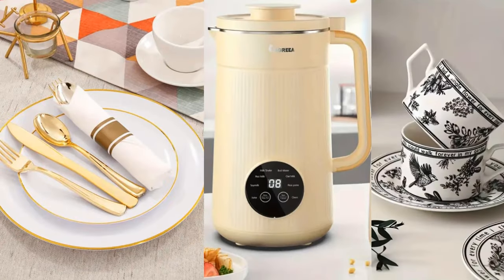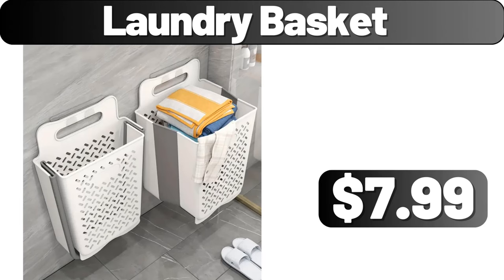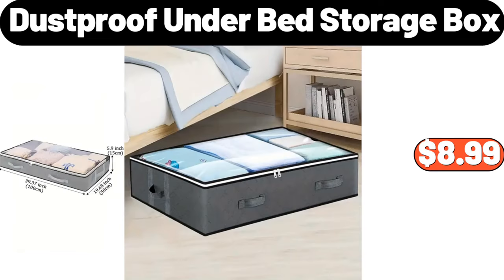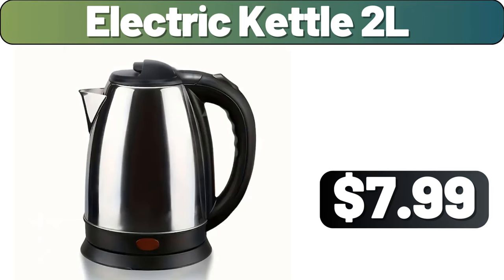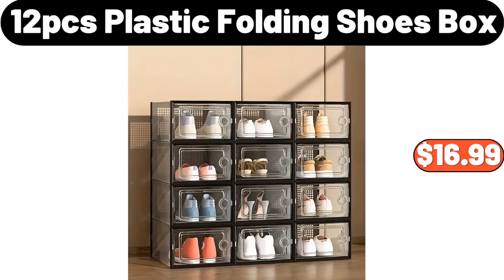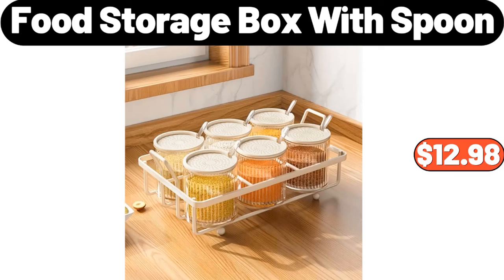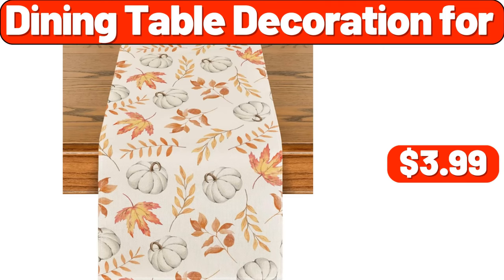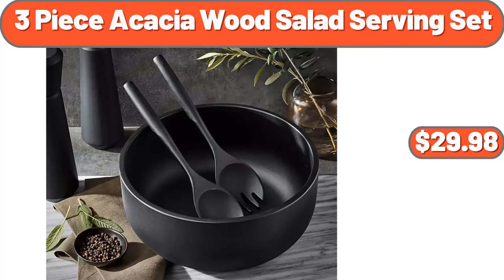ALDI - HURRY-THESE NEW DUPES WON’T LAST FOR $3.95 CHECK IT OUT‼️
Hello everyone, let's take a look together at the discounted products at aldı market, Toilet Brush Set, $2.99. Dish Drying Rack, $18.99 , Please don't forget to like the video, really appreciate for everything. Elegance Plastic Dinnerwar 50-Set, $38.99. Coffee Maker, $18.99. Automatic Nut Milk Maker, $23.99. 3pcs Square Nesting Glass End Tables, $49.99. Double Induction Cooktop, $40.99. Ergonomic Kettle, $5.99. Stainless Steel Portable Pizza Oven, $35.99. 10-Piece Cookware Set, $39.99. 9-Piece Kitchen Storage Set, $14.99. 3pcs Soap Dispenser Set, $5.99. Digital Alarm Clock, $8.99. Ambiano, Mini Waffle Maker Assortment, $7.99. Belavi, Planter on Stand, $12.99. Stainless Steel, Thermoses, $19.95. 4 Pack Glass Straws, $0.89. 5-Piece Knife Set, $31.99. 3pcs Storage Basket, $13.89, Be sure to tell us which products you think should arrive this month in the comments section. 3pcs Duvet Cover Set, $11.99. HUNTINGTON HOME, White Grasscloth Light, Blocking Window Curtain, $7.99. 10pcs Daily Cleaning Cloth, $1.99. Multifunction Knife Holder, Cutting Board Stand, $31.08. Multi-Functional Electric Cooke, $7.99. 7 Piece Ceramic, Cookware Set, $52.99. Water Pitcher With Lid, $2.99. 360 Spinning, Mop and Bucket, $16.99. 8pcs Plastic Boxes Set, $8.99. 2 piece, Salt And Pepper Shakers Set, $9.95. EMPORIUM SELECTION, Edam Cheese Wedge, 7 oz, $3.29. Stainless Steel, Insulated Mug, $12.99. Insulated Lunch Bag, $3.99. 12-Piece, Glass Dinnerware Set, $29.99. Silk Satin, Embroidered Pillowcase, $7.99. Organizer Storage Box, $0.99. Electric Handheld Mixer, $12.99. Top Load Hot and Cold, Water Dispenser, $119.99. Kitchen Herb Shears, $1.19. Round LED Bathroom Mirror, $89.99. Coffee Mat, $1.99. Bathroom Vanity Mirror, Made of Tempered Glass, $31.99. European Style Bone China, Coffee Cup and Saucer Set, $18.99. Leather Storage Stool, $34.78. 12pcsset, Silicone Utensil Set, $3.99. Laundry Basket, $7.99. Faux Marble Side Table, with C-Shaped Metal Legs, $55.99. Simply Nature, Coconut Cashew Crisps, $2.69. Coffee Grinder, $35.99. 4pcs Pillow, $7.99. 6 Piece Stoneware, Tall Latte Cup, $25.99. Potato Masher, $0.99. Glass Food Storage Containers, with Bamboo Lids, 2 Pack, $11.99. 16 Piece Kitchen, Plates and Bowls Sets, $49.99. 8 Piece Measuring Set, $1.99. Bathroom Storage Rack, $2.19. Borosilicate Glass Kettle, $9.89. Retractable Drain Rack, $0.99. Spin Mop And Bucket Set, $46.19. Stainless Steel, Frying Pan, $11.99. Storage Rack, $12.99. 3Pcs Silicone, Bathroom Mat Set, $22.48. 2pcs Ceramic Bowl, $11.99. Shoe Rack, $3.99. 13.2 Gallon, Step Trash Can, $55.99. Folding Towel Hanger, $12.99. Vintage Bohemian Style, Floor Mat, $8.99. Enamel Coated Casserole, $41.99. Marble And Wood, Cutting Board, $16.19. Console Table, with Led Light, $139.99. L-Shaped Computer Desk, $264.99. Season's, Choice Frozen Blueberries, $3.65. Floral Print Pajama Set, $15.99. Smart Trash Can, $35.99. Hisense 58 inch, 4K Smart TV, $268.99. Classic Flower Print Comforter, $39.99. Frying Pan Nonstick, with Lid for Cooking, $24.99. 7-Quart Nonstick, Soup Pot, $26.99. CHOCEUR, Dark Chocolate Tiramisu Clusters, $3.85. 11 Inch Porcelain, Dinner Plates Set of 4, $14.99. Non-stick Bread Baking Pan, $19.97. Steam Iron, $24.99. 3 pieces, Salt And Pepper Shakers, $5.99. Lazy Sofa Chair For Bedroom, $46.99. Lacura, 7-Piece Hand Cream Gift Set, $5.29. ALDI Holiday Sweater, $12.99. Bread Storage Box, $26.99. Wall Mounted Soap Holder, $4.95. Seasoning Containers, $13.99. 4 Grids Food Storage Containers, With Lids, $6.99. Dustproof Under Bed Storage Box, $8.99. Bamboo Salt Jar with, Spoon and Rotating Lid, $4.99. Antibiotic Free Whole Turkey, $1.99. 9 Piece Complete Bathroom, Accessories Set, $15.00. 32-Piece Ceramic Porcelain, Dinnerware Set, $118.99. Casual Multicolor, Outdoor Plush Ball Hats, $4.99. 4-Drawer Dresser, $29.99. Aloha Fresh, HE Liquid Laundry Detergent, $7.95. Kitchen Food Storage and Organization, 5 Piece Canister Set, $24.99. Cutting Board, $8.99. Electric Wine Aerator Set, $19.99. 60-liter Easy-empty, Laundry Separation Basket, $32.99. Chocolate Fudge Frosting, 16 oz, $1.95. Short Bath Wood Storage Tower, $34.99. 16 pieces Vitrelle Embossed, Bella Faenza Dinnerware Set, $38.99. 6 Pack Bath Towels Set, $16.98. Stainless Steel Baking Pans, $11.99.